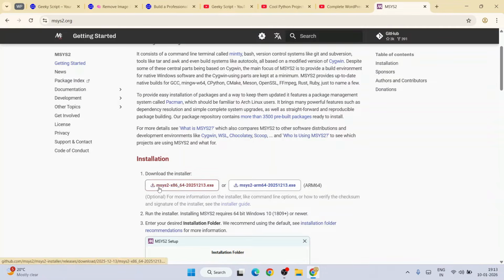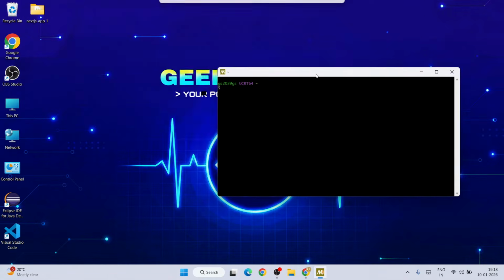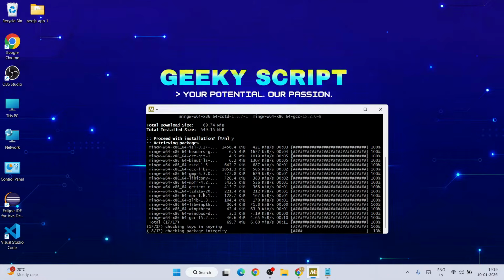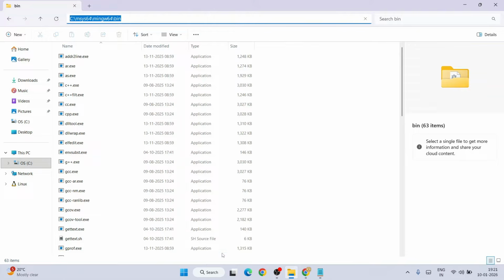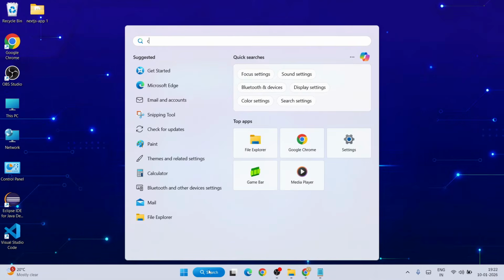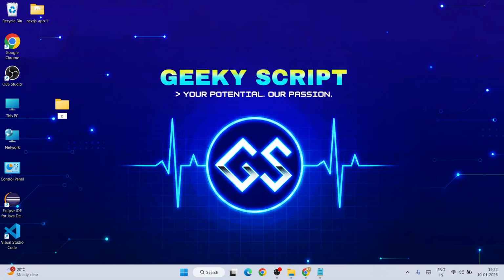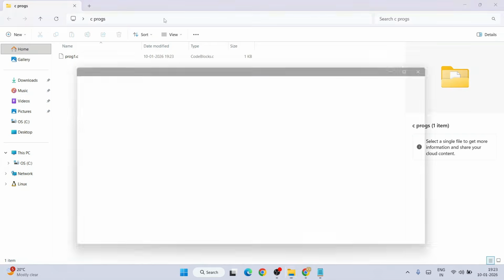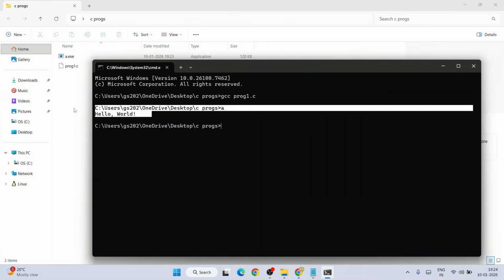How to install MinGW w64 on Windows 10/11 [ 2026 Update ] MinGW GNU Compiler for C & C++ Programming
Hello Everyone! Today in this video I am going to step by step guide you How to download and install MinGW-w64 (Minimalist GNU for Windows) toolset (gcc g++ gdb) for developing C and Cpp programs on Windows 10/11 OS [ 2026 Update ]

After that, I am also going to show you How to Create your First Hello World Program in C programming and how to compile and run on command Line Interface.

To write code do install CodeBlocks. For that, I have made a video on How to install CodeBlocks IDE on Windows 11 [ 2026 Update ] MinGW GCC Compiler for C & C++ Programming.

Now How to install MinGW w64?
Step 1. First You need to download MinGW for windows 10/11. For that first Install MSYS2, just go to the following link and download MSYS2:

Step 2. Install MinGW
Now, just use the following command to install the MinGW Compiler:
pacman -S mingw-w64-x86_64-gcc

Step 3. Now you need to set the environment variables, so for which you need to paste the bin path. If you face any difficulty, just follow the steps shown in this video again.

What’s the MinGW w64 compiler?
- MinGW, formerly mingw32, is a free and open-source software development environment to create Microsoft Windows applications. The development of the MinGW project has been forked with the creation in 2005–2008 of an alternative project called Mingw-w64.

Topics addressed in this tutorial:
Best C++ Complier: How to Install MinGW in Windows 10, Windows